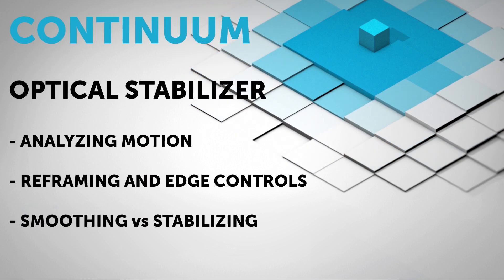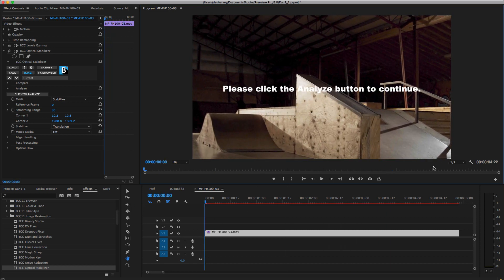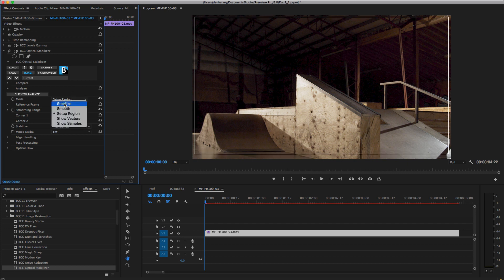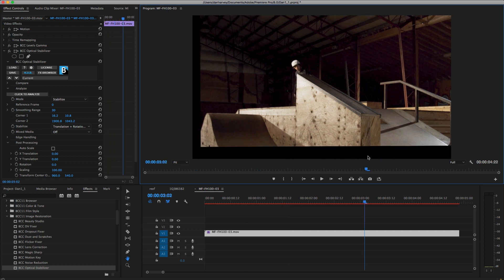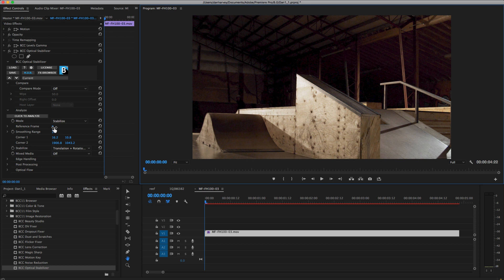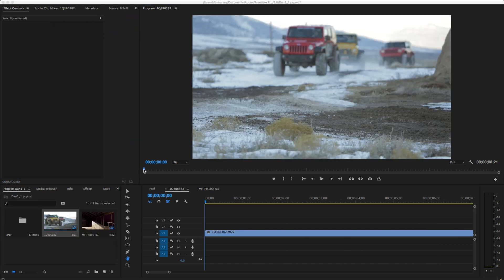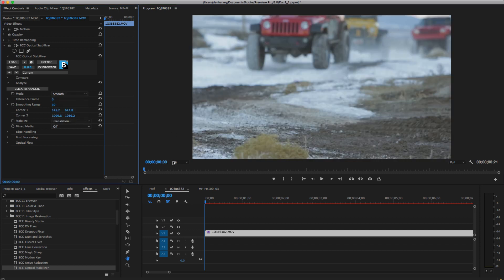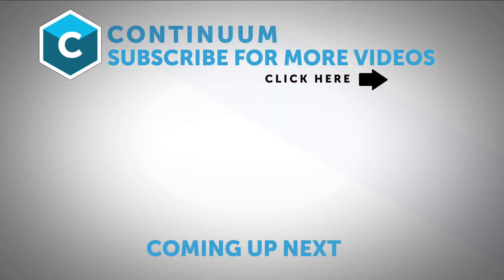Continuum Premium Filters for Adobe Premiere: Optical Stabilizer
Watch this quick overview of Adobe Premiere Pro and the Optical Stabilizer filter from Boris FX to see how to stabilize shaky footage quickly and turn it into a nice smooth shot. In this video we cover:

-setting up the area to stabilize
-adjusting the optical flow settings
-stabilize vs. smooth
-handling the post-processing
-getting the best scaling quality